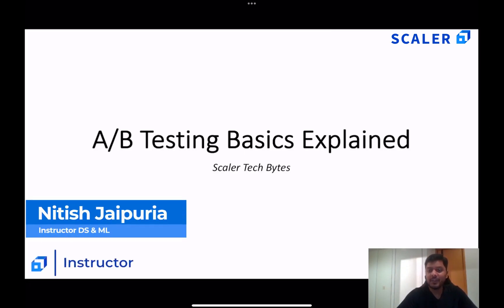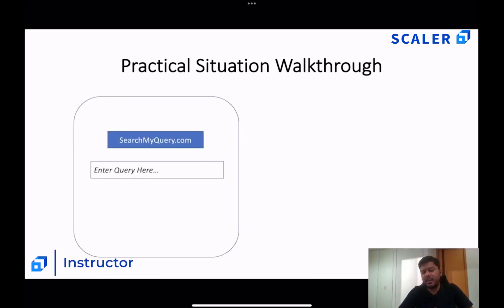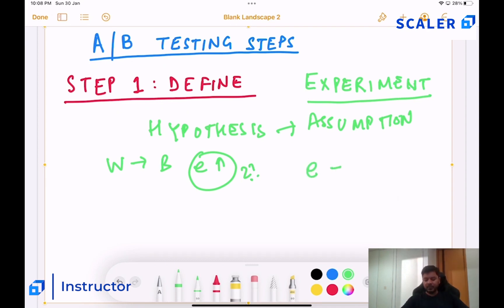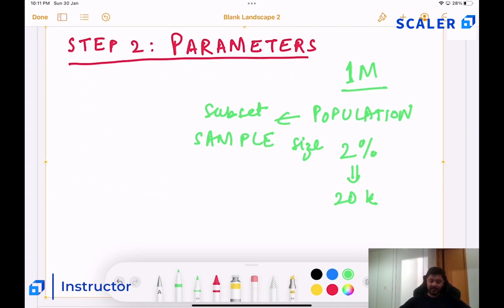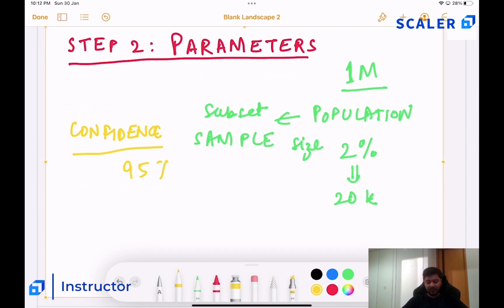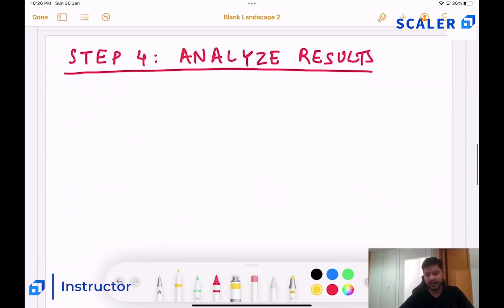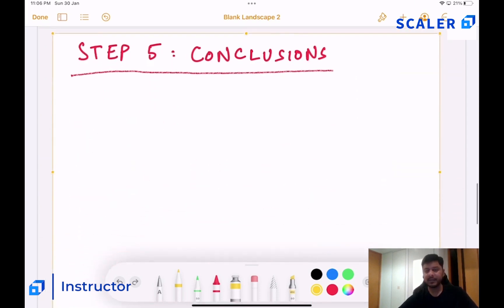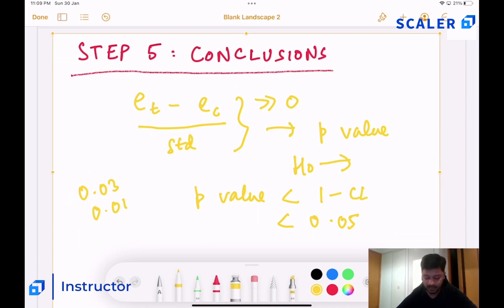A/B Testing Basics Explained in Under 20 Minutes for Beginners | Data Science & Machine Learning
Today’s session by Scaler is an insightful discussion on A/B testing by Nitish Jaipuria (Instructor, DS & ML). Join India's number one outcome-focused Data Science and Machine Learning Program now

What is A/B testing?
A/B testing, also known as split testing, refers to a randomised experimentation process wherein two or more versions of a variable (web page, page element, etc.) are shown to different segments of website visitors at the same time to determine which version leaves the maximum impact and drive business metrics. Essentially, A/B testing eliminates all the guesswork out of website optimization and enables experience optimisers to make data-backed decisions. In A/B testing, A refers to ‘control’ or the original testing variable. Whereas B refers to ‘variation’ or a new version of the original testing variable. The version that moves your business metric(s) in the positive direction is known as the ‘winner.’ Implementing the changes of this winning variation on your tested page(s) / element(s) can help optimise your website and increase business ROI.

The following topics are covered in this A/B testing tutorial:

0:00 - Introduction
0:29 - What is A/B testing?
2:20 - Practical solution walkthrough
3:45 - A/B testing process

About Scaler

We are a tech-focused upskilling and reskilling platform catering to universities and working professionals tech enthusiasts. More Scaler graduates are working at Amazon than all of the IITs combined!